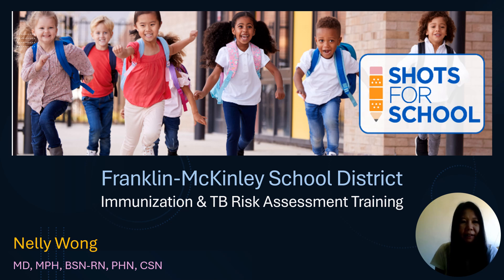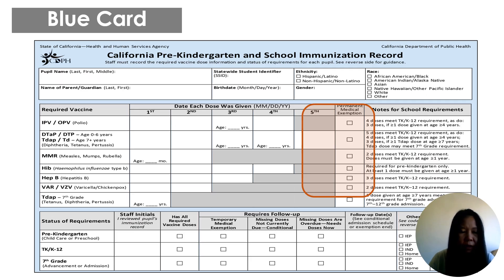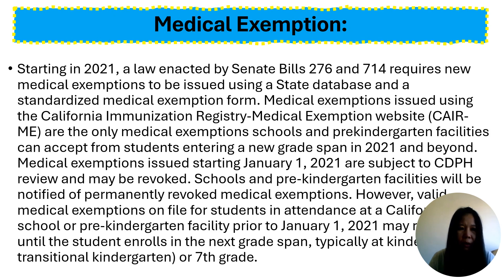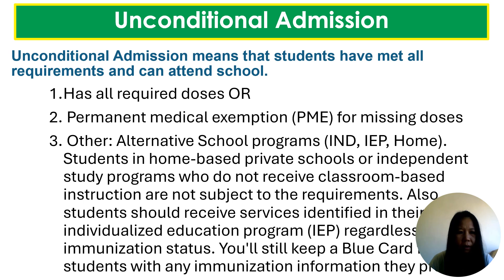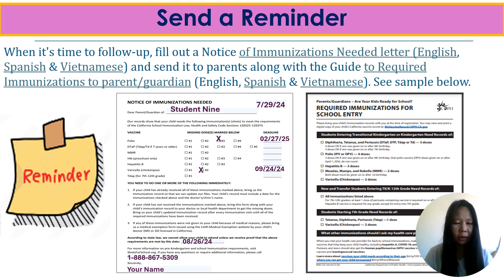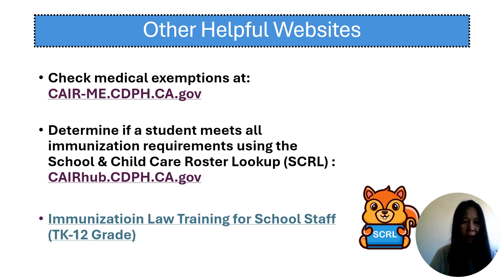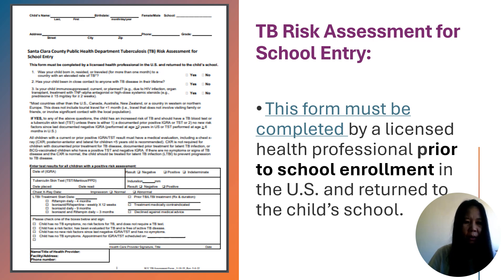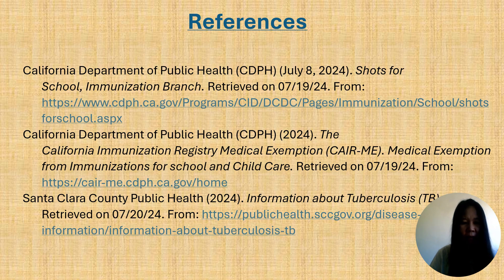Essential Immunization & TB Risk Assessment Guide for School Entry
This training on immunization and TB risk assessment for school entry is designed to guide school staff in Santa Clara County, California, on obtaining the required paperwork for enrollment.